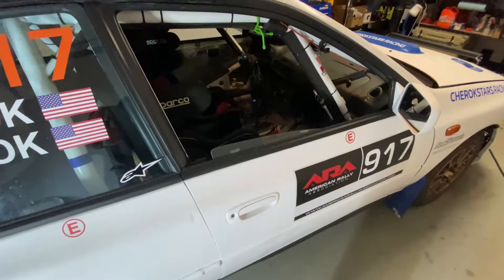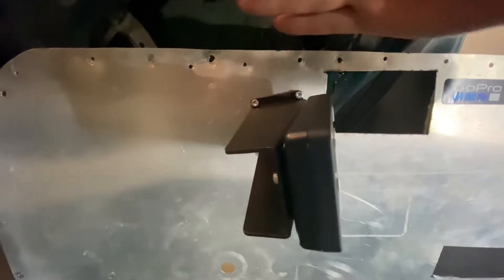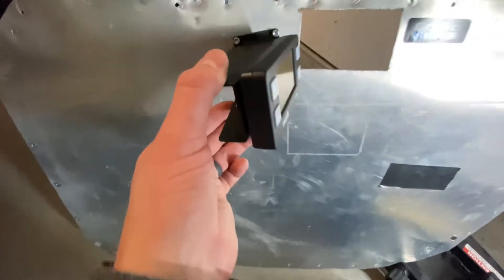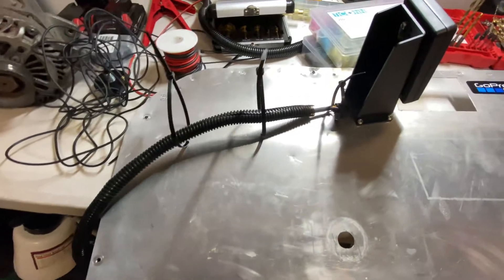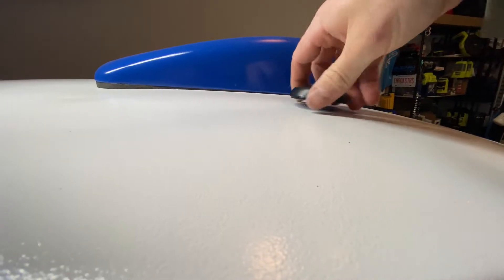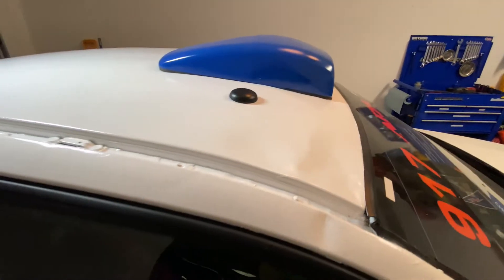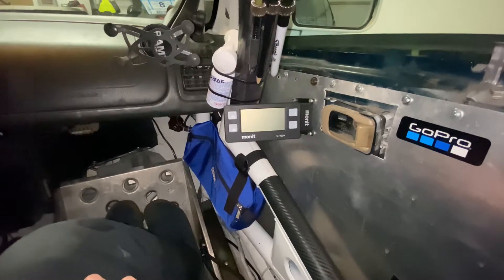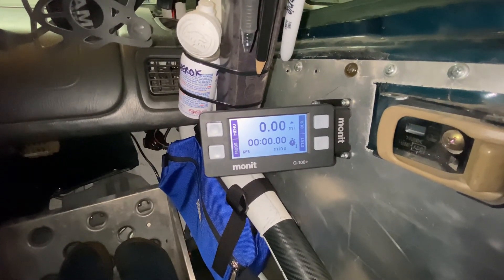Monit G-100+ Rally Computer Installation